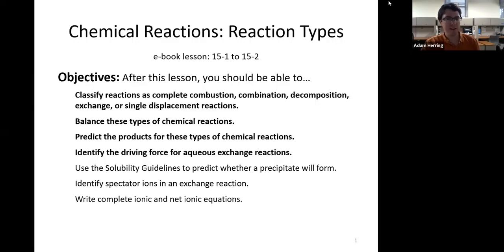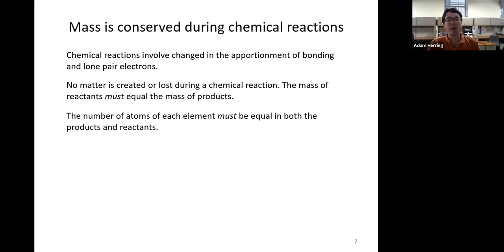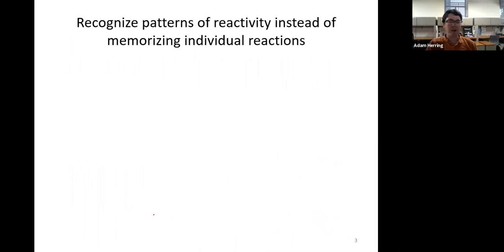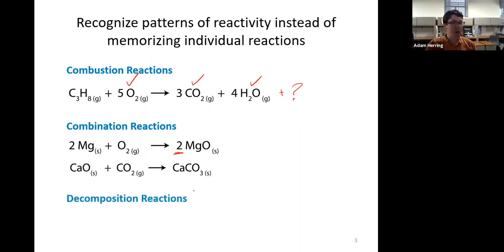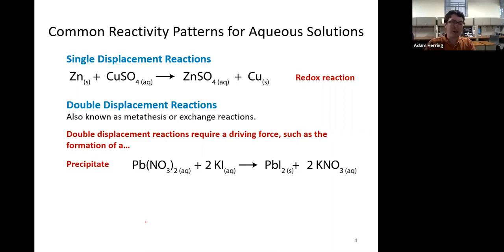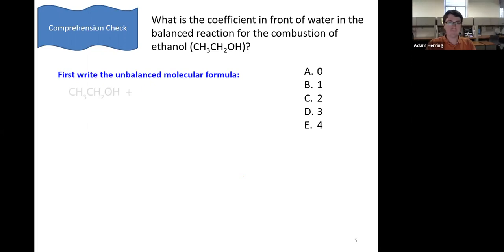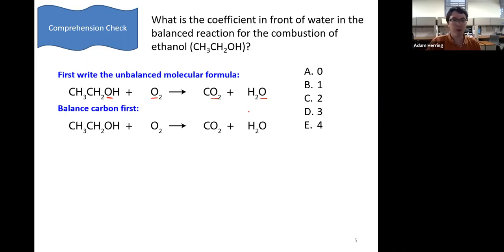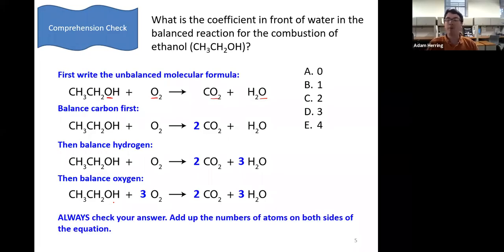General Chemistry I - Lesson 15.1 Reaction Types